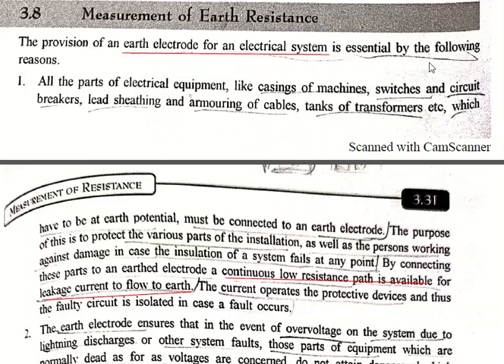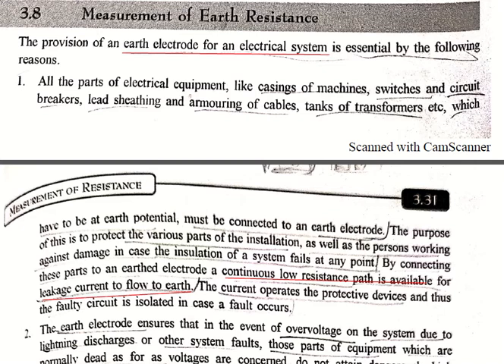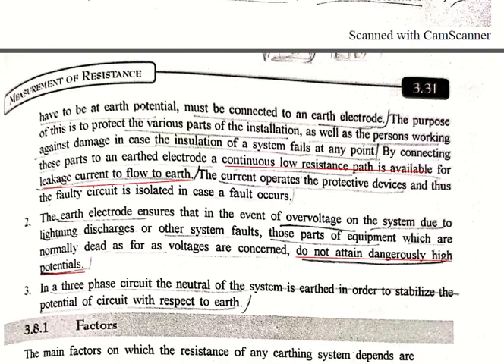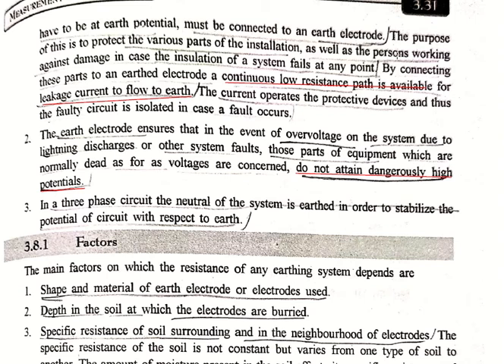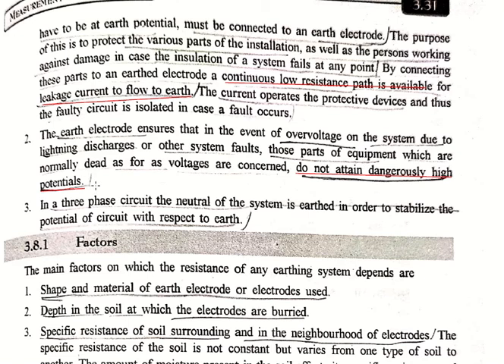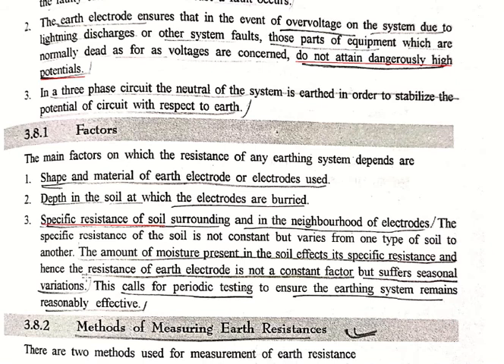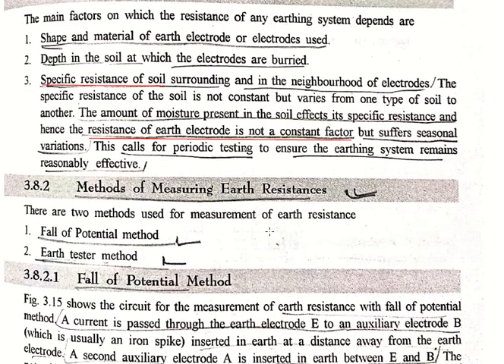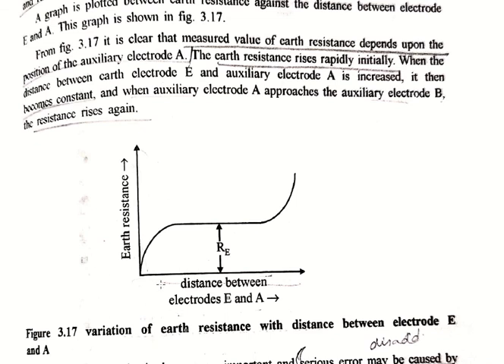Fall Of Potential Method_Measurement of earth resistance part 1 by Bulbul Mewara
Electrical Engineering
Semester-4th
Subject- 4EE03-4 "Electronic Measurement and Instrumentation"
Unit- Measurement of Resistance
Topic-Measurement of earth resistance_Fall Of Potential Method

Stay Updated! 🔔